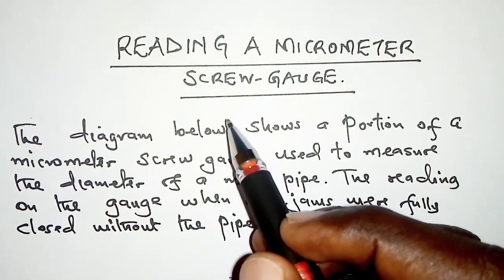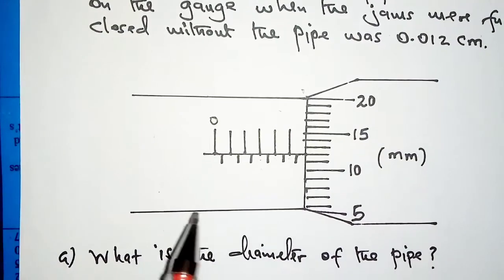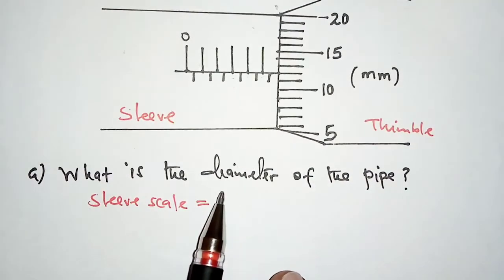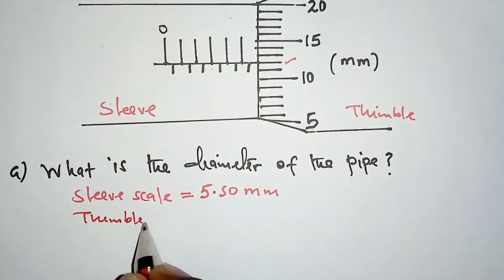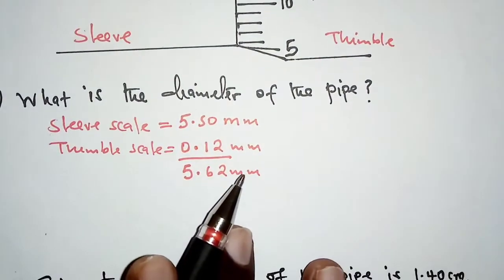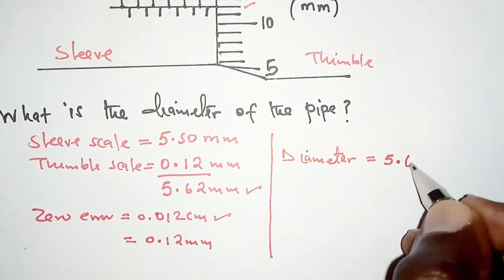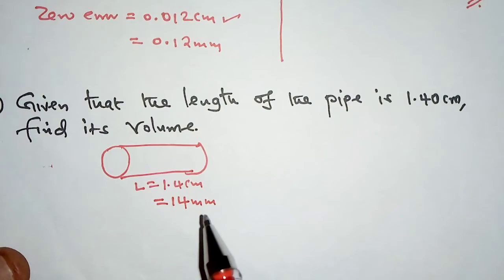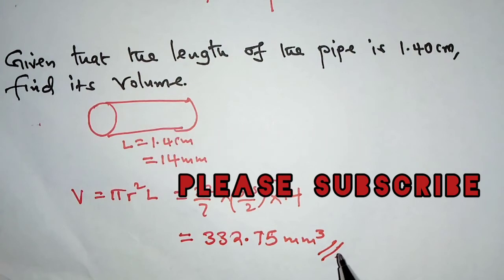How to read a micrometer screw gauge.